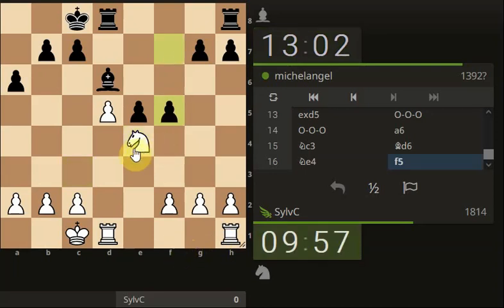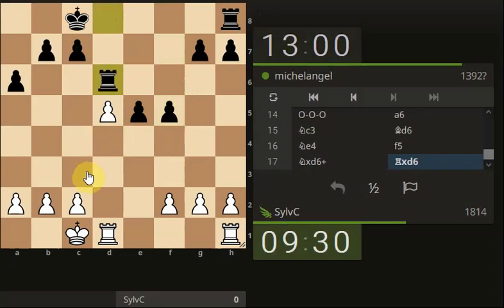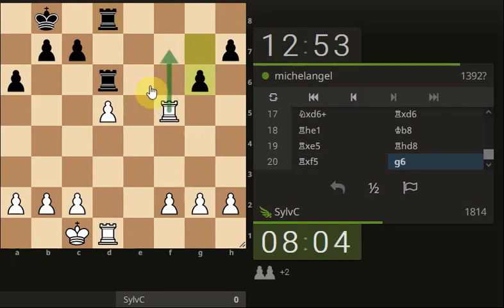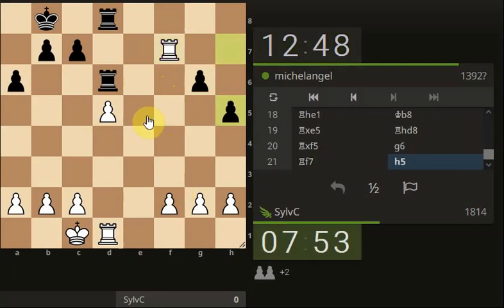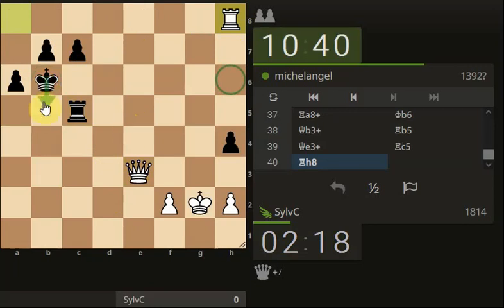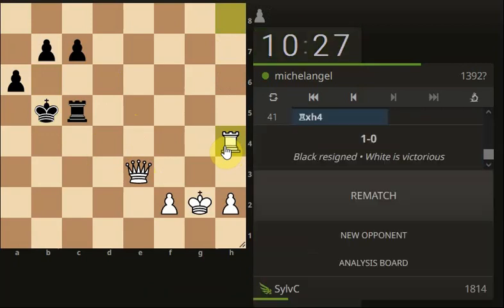ELO: 1308 - Chess Gym ruins Tactics